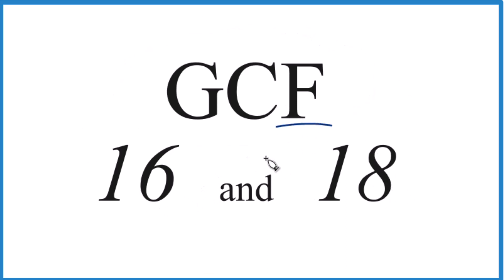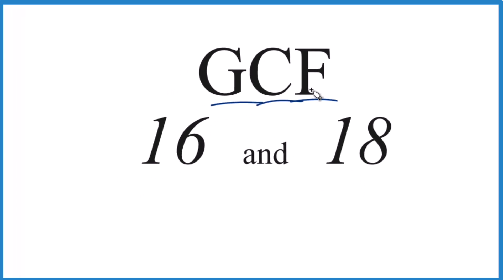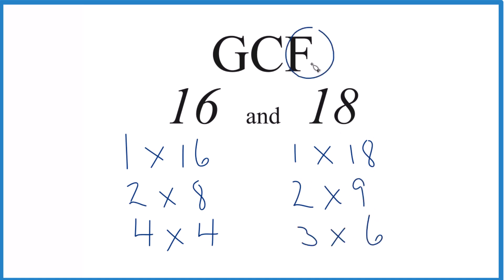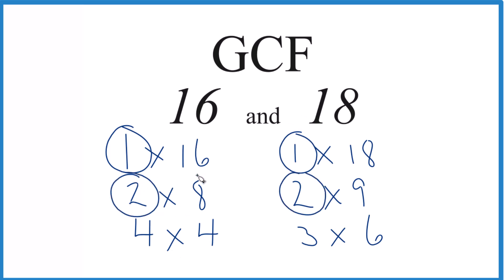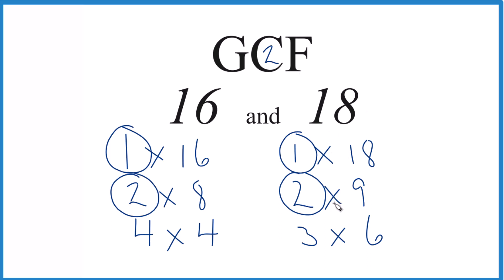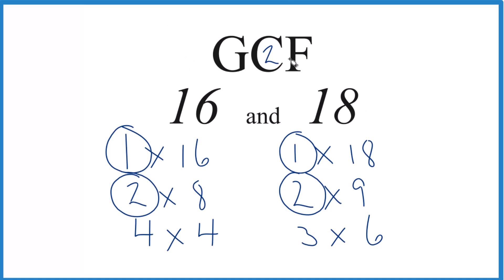How to Find the Greatest Common Factor for 16 and 18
Common Factors: 1, 2